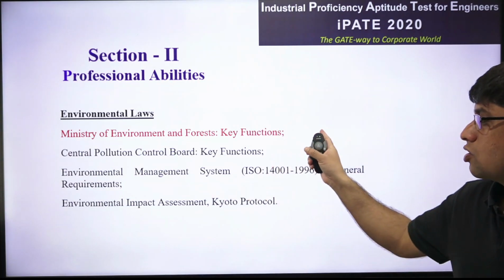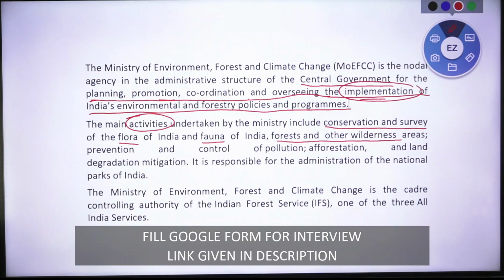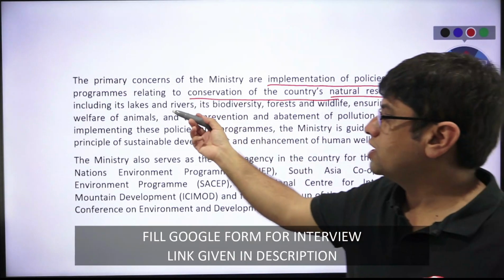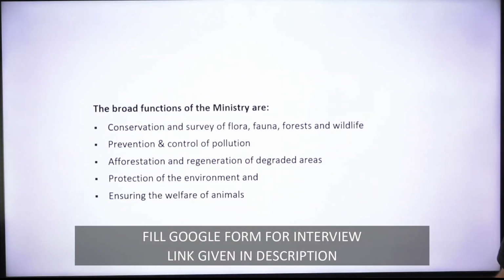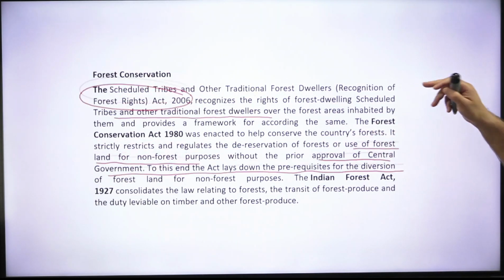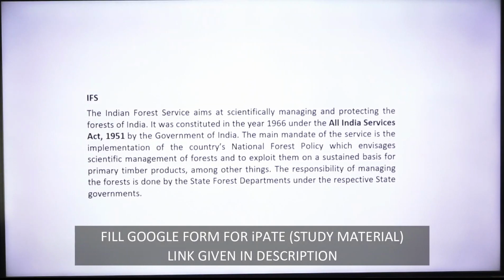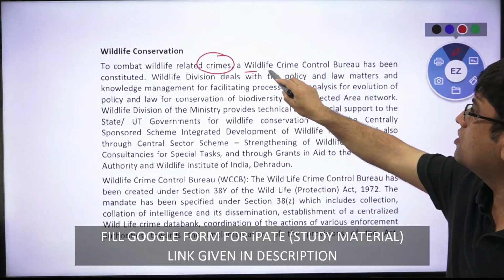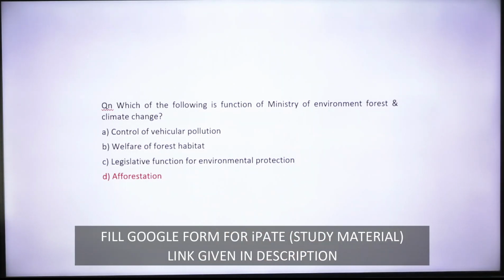Ministry of Environment and Forest, Professional Ability, iPATE, IRMS, ESE Prelim Paper 1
Environment is one of the topics in Professional ability section of iPATE exam. Under this area, topic of Ministry of environment, forest and climate change is covered by Dr Vijayender. The probable questions are also covered. Various functions of this ministry are taught in the video. This is topic related to other topics such as central pollution control board and kyoto protocol.  Students preparing for UPSC exams such as IAS & ESE  & IRMS must also prepare this topic. iPATE has clearly mentioned this topic and direct question can be asked from it.